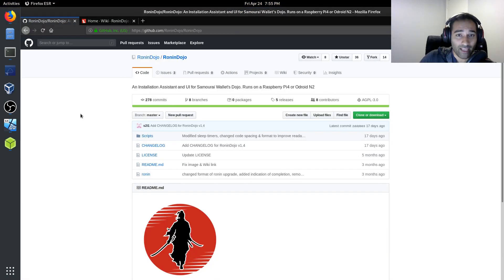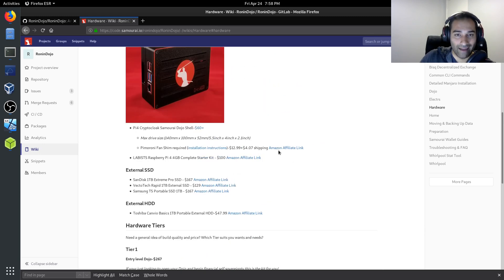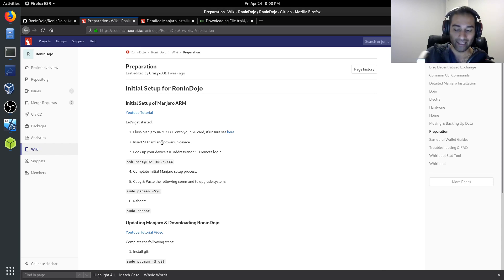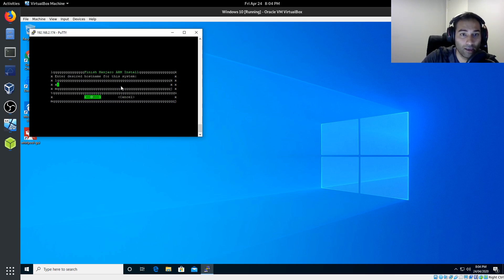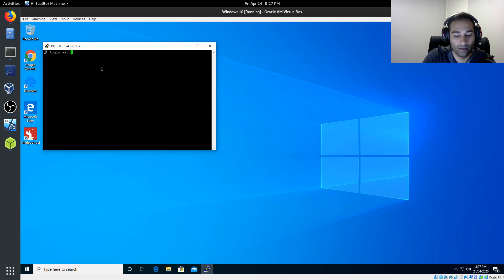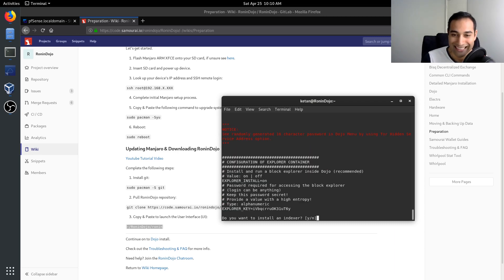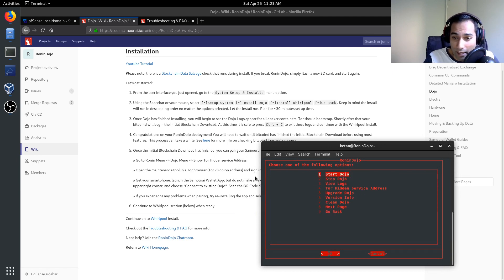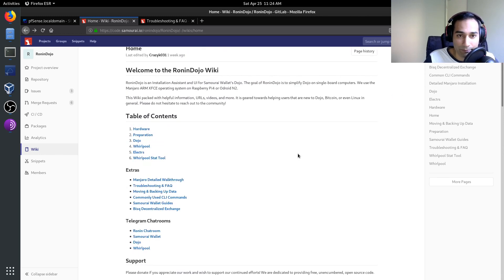RoninDojo - A backend for your Samourai Wallet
In this video, we go through the set up of a RoninDojo, a nicely scripted backend for your Samourai Wallet using a low powered single board computer.

If you found value in our content, consider supporting us